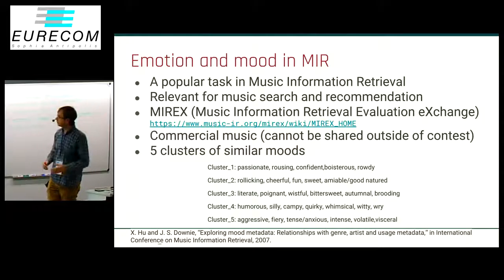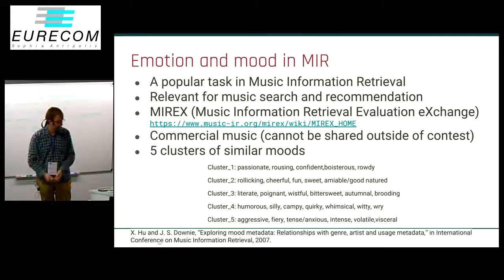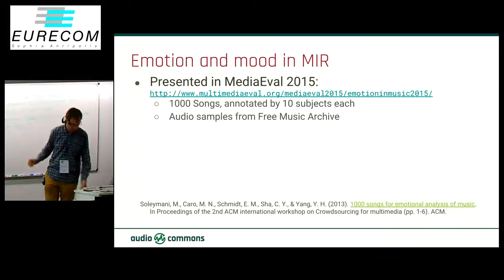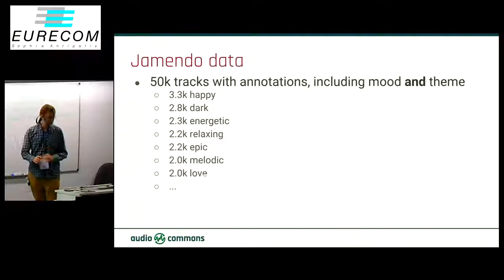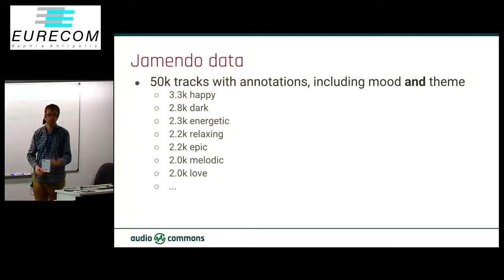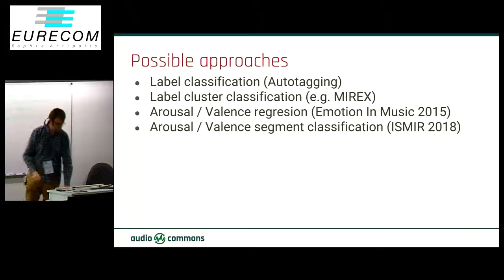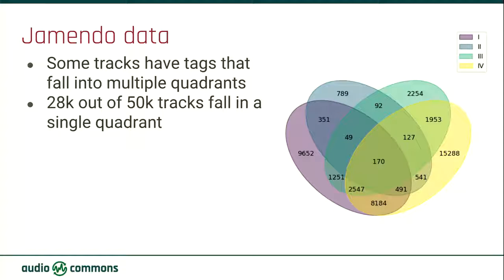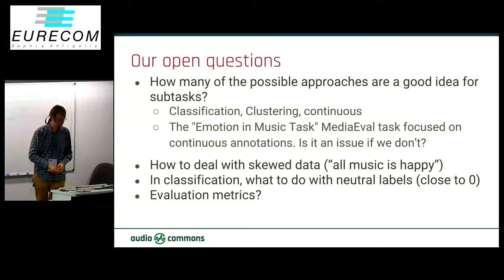Emotion and Theme recognition in music using Jamendo